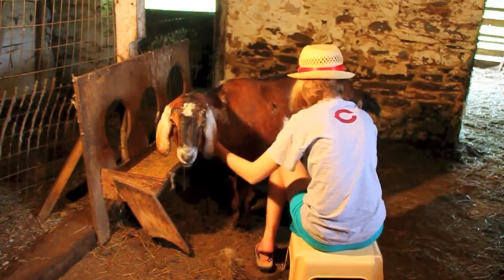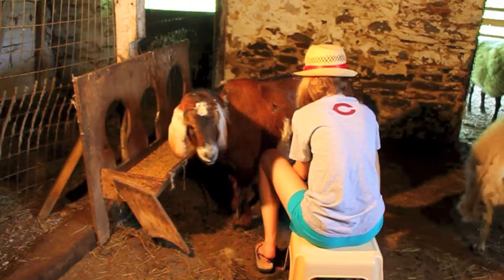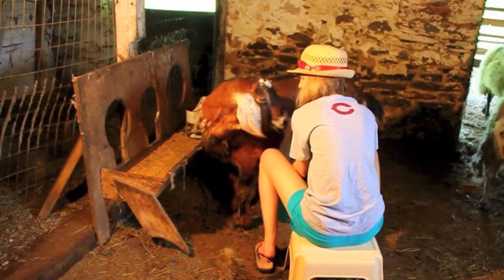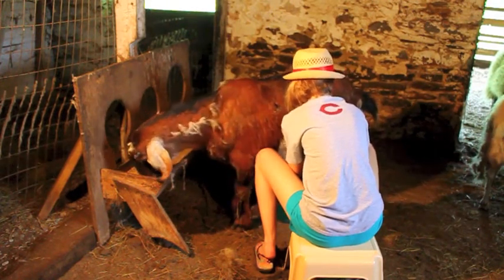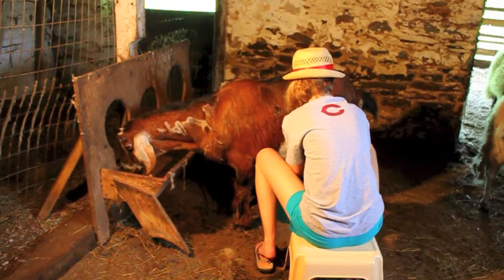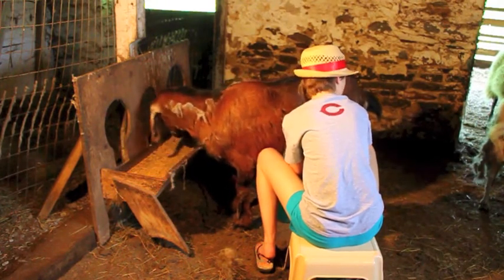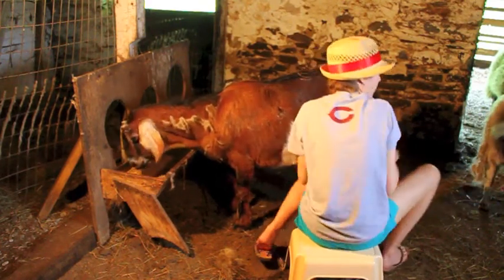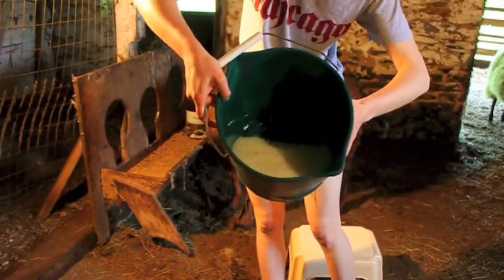Item 60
Item 60. Goat cheese, with photo or video evidence that it went from goat to cheese during the Hunt.